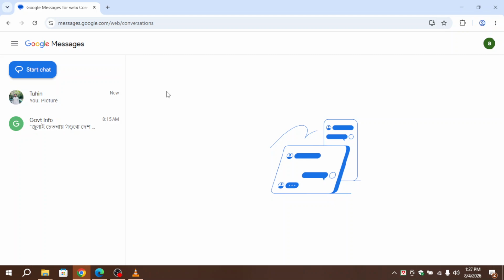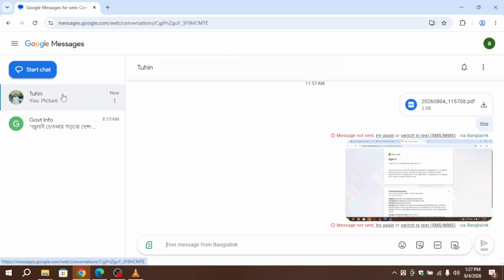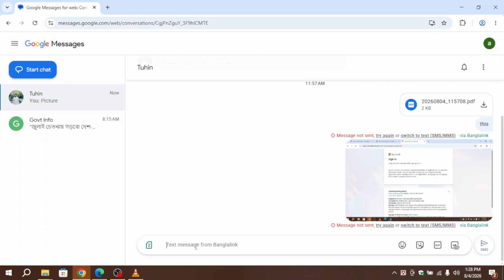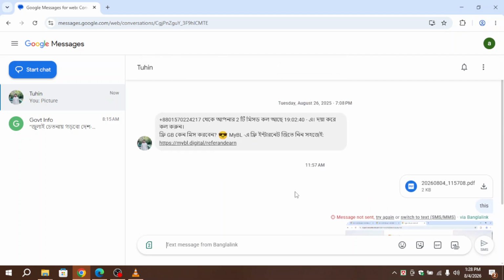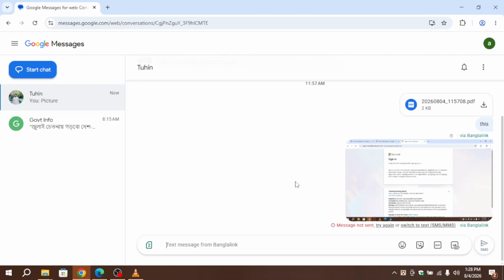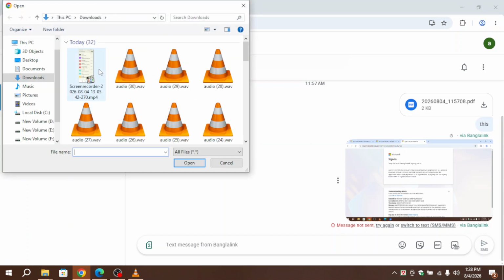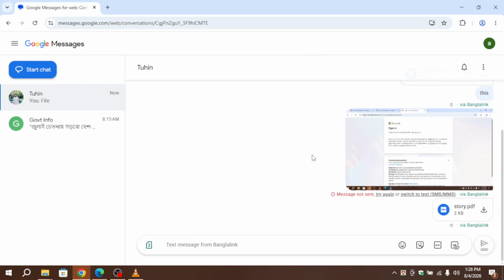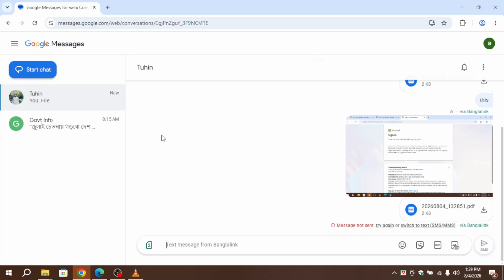How to Improve Productivity with Google Messages for Web Full Guide 2026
Want to improve your productivity with Google Messages for Web and manage conversations more efficiently from your computer? In this Full Guide 2026, you'll learn how to use Google Messages for Web on Windows, Mac, Linux, and supported web browsers to streamline your daily messaging workflow. Whether you're communicating with coworkers, clients, friends, or family, this step-by-step tutorial covers everything you need to know. Learn how to pair your Android phone, send and receive SMS, MMS, and RCS messages, use keyboard shortcuts where supported, manage notifications, search conversations, archive chats, share photos and files, organize message threads, and keep your conversations synchronized across devices. You'll also discover productivity tips for multitasking, reducing distractions, improving response times, protecting your privacy on shared computers, troubleshooting common sync issues, and getting the most out of Google Messages for Web. Follow this complete Google Messages tutorial to work smarter, stay organized, and boost your messaging productivity in 2026.